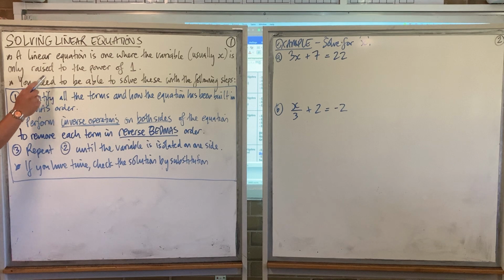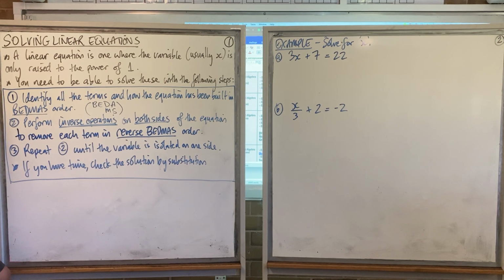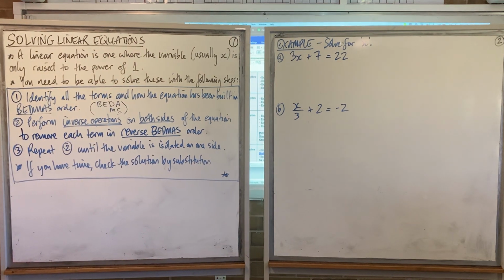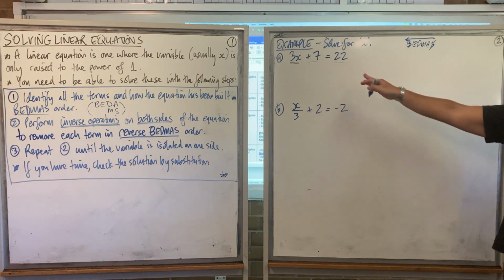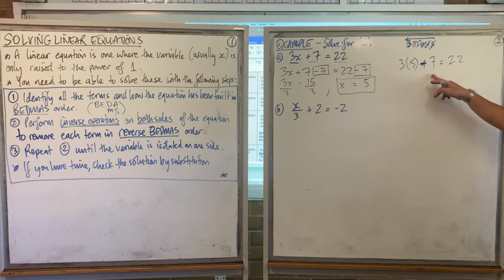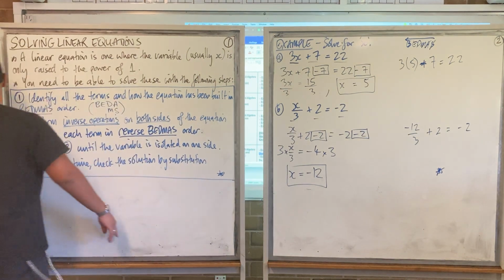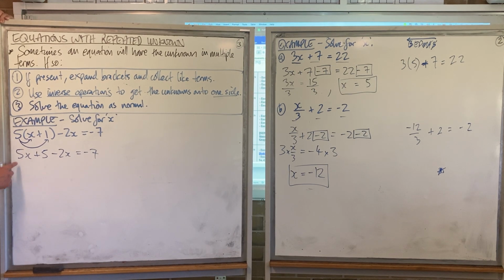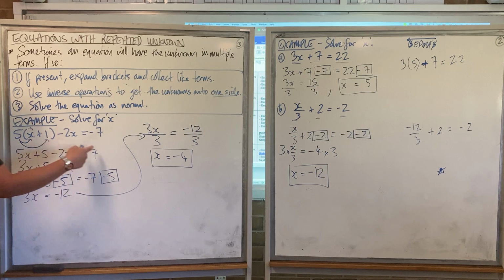10MA Solving Linear Equations and Repeated Unknowns